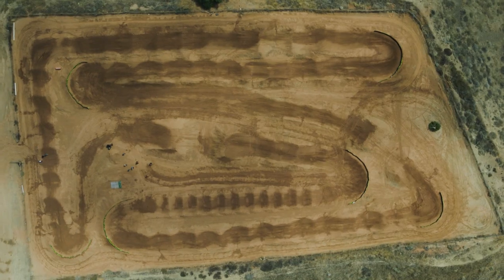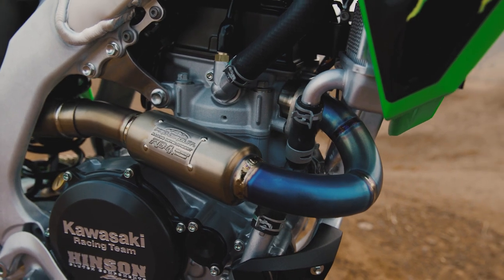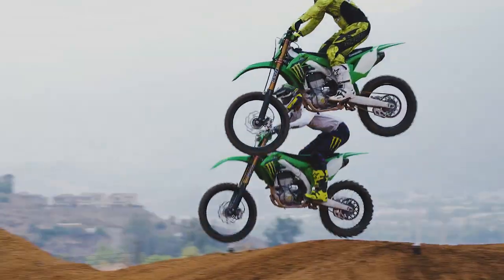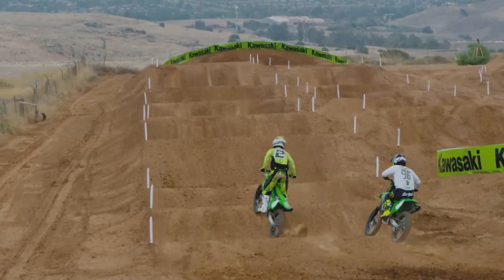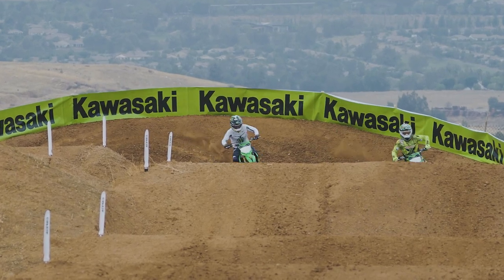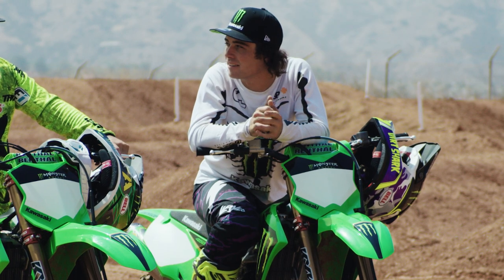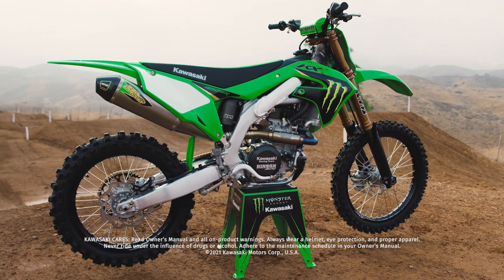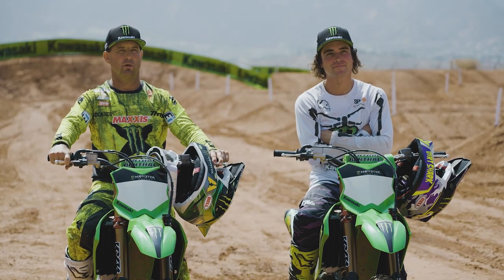First Ride Impression: The All-New 2022 Limited Edition KX450SR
Find out what Jeremy McGrath and Axell Hodges had to say after spinning some laps on the all-new 2022 limited edition KX450SR.